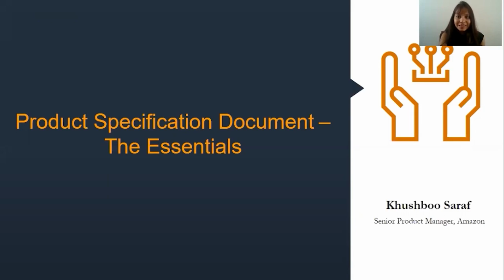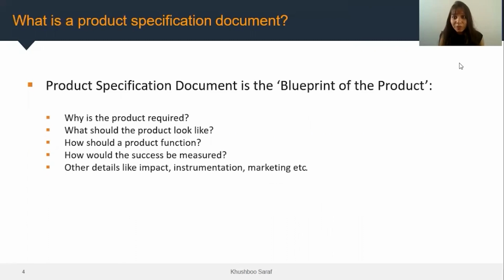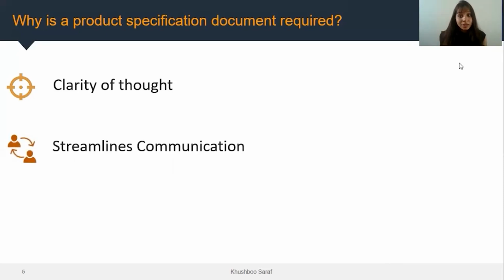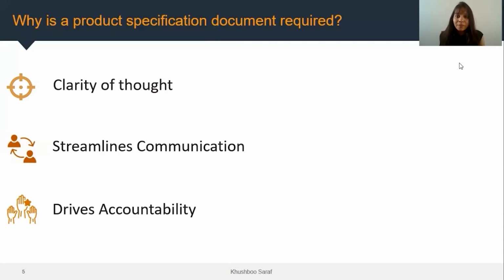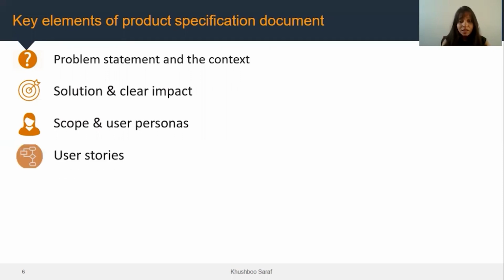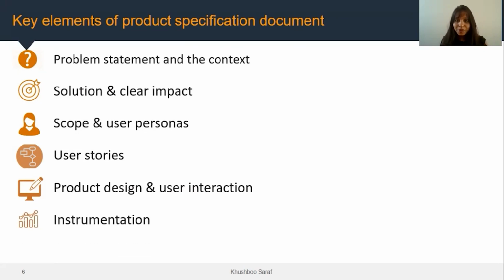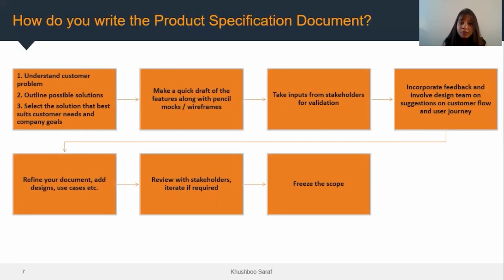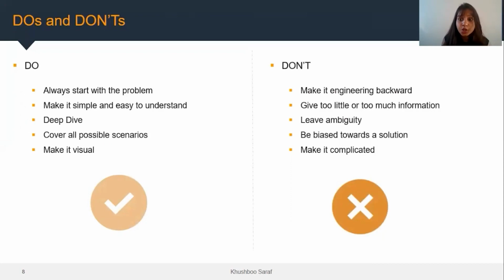Webinar: Essentials of a Product Specification Document by Amazon Sr PM, Khushboo Saraf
ABOUT THE SPEAKER:
Khushboo is an action and result-oriented leader with diverse experience across e-commerce, strategy, banking, and product management areas. Currently, she is a Senior Product Manager at Amazon. Prior to this, Khushboo was the Director of Product Management at Snapdeal where she was responsible for driving growth and marketing for Snapdeal Services by building a system of verified reviews, ratings, customer selfies, and QnAs (UGC). In addition, she was a Foreign Exchange Dealer at Citi, advising clients on FX hedging and structuring and responsible for new business development and revenue generation for the bank. She holds an MBA from ESADE Business and Law School.

In addition to classes, we host daily online events with top industry professionals about Product Management.

We are committed to pushing the product management industry forward. We published the Amazon bestseller, The Product Book (Get your copy host over 1,000 free events per year, The Proddy Awards, and ProductCon, the largest multi-city conference in the world for product managers.